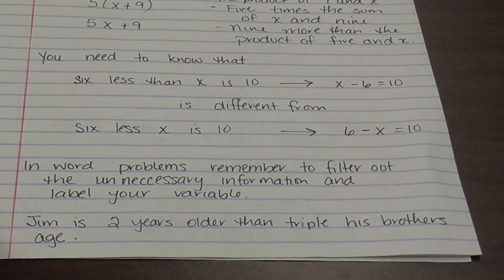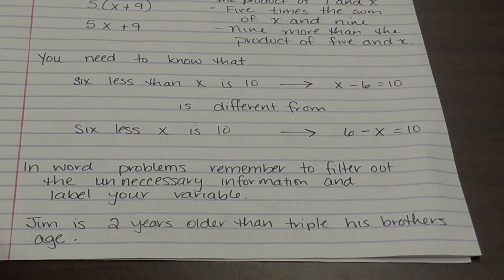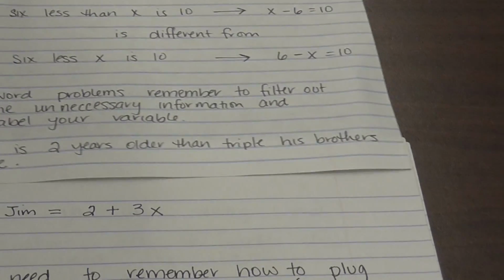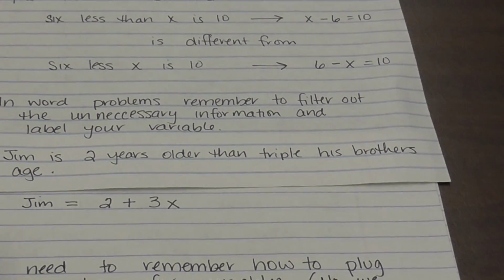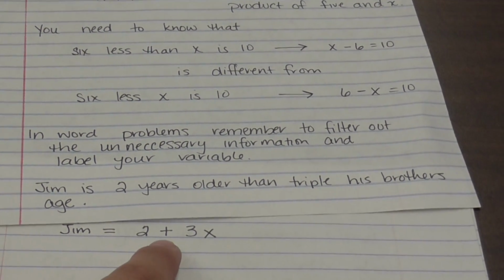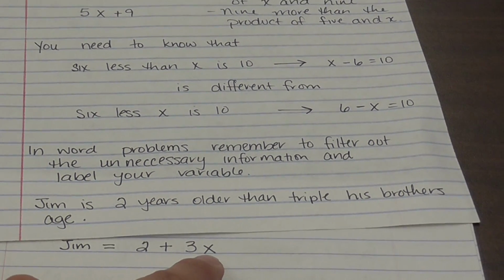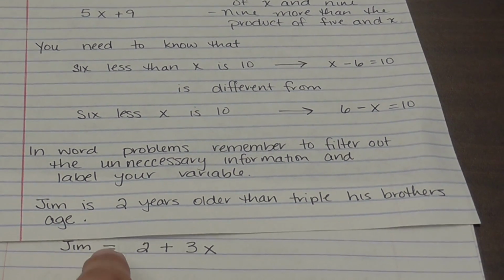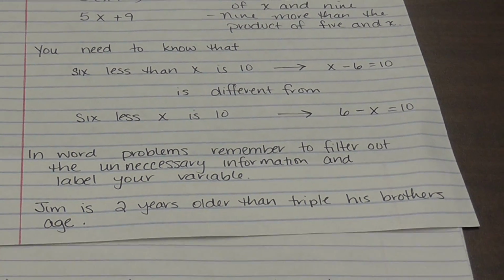Quiz review translating